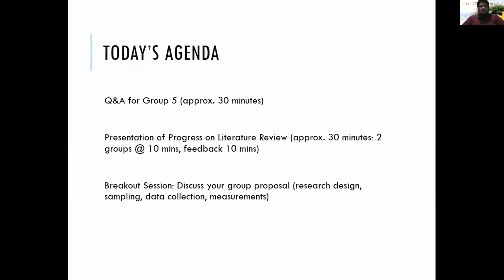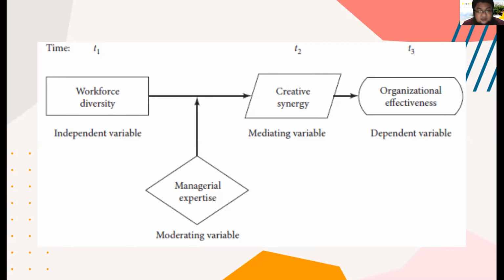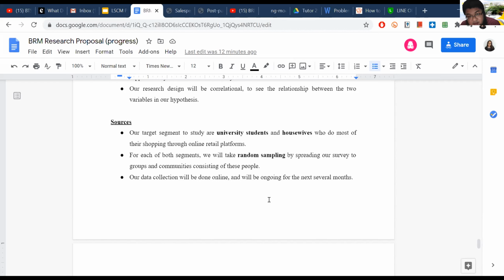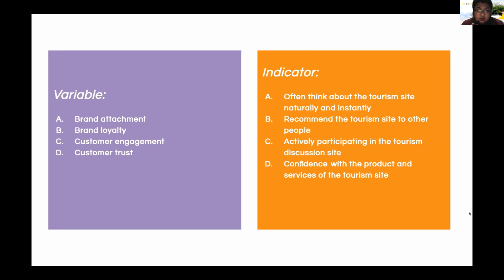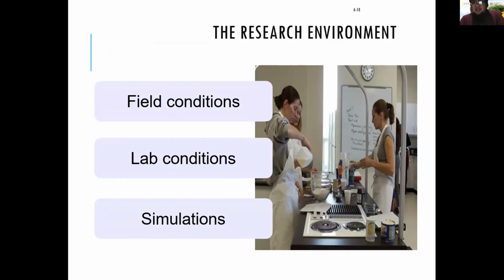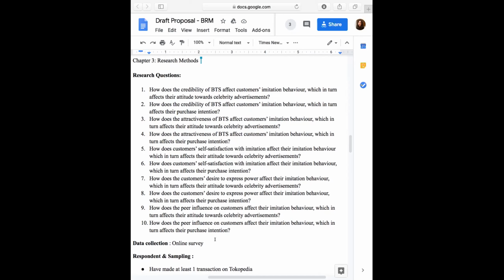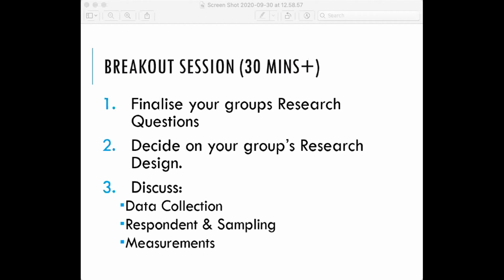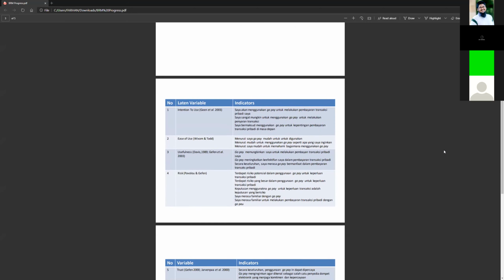Third Meeting, Business Research Methods - Imam Salehudin - S1 KKI FEB UI